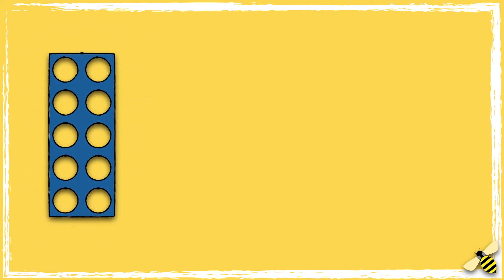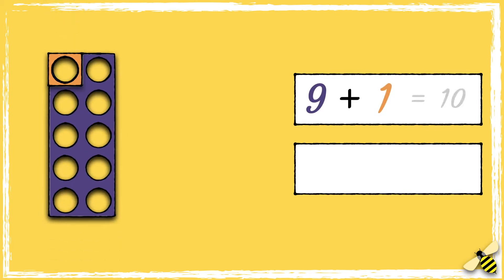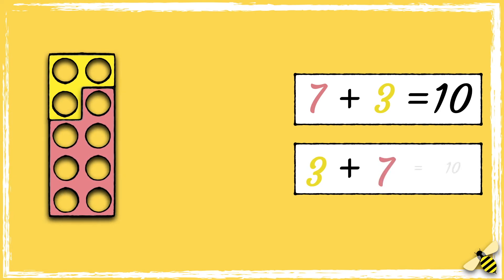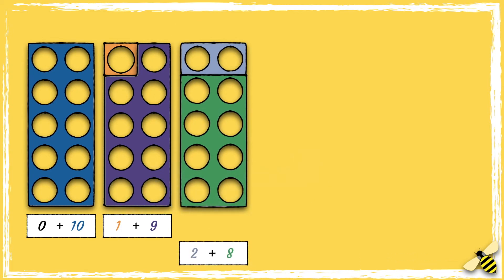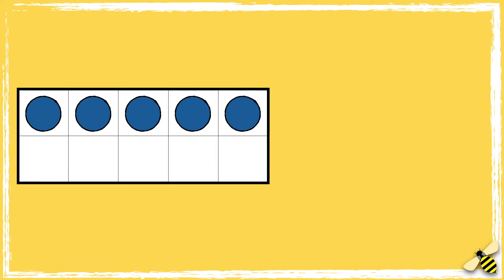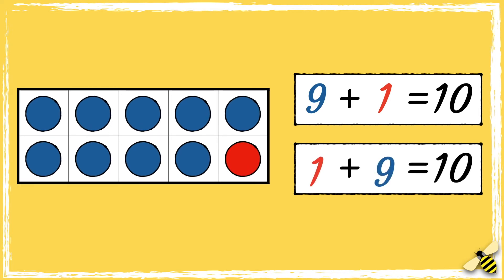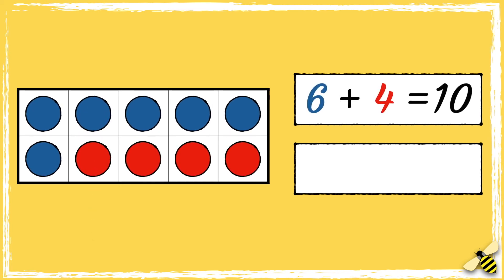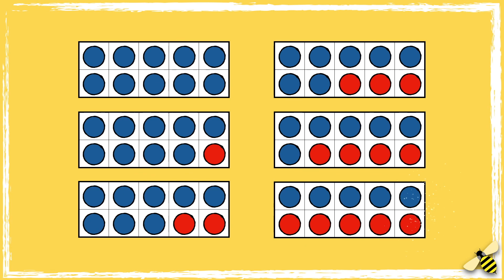Number Bonds to 10 | Maths with Mrs B.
This video is a continuation of the addition and subtraction videos. It teaches learners about number bonds to 10.

National Curriculum Objectives:
Year 1: Read, write and interpret mathematical statements involving addition +, subtraction − and equals = signs
Year 1: Represent and use number bonds and related subtraction facts within 20